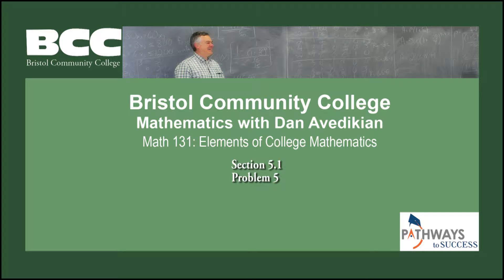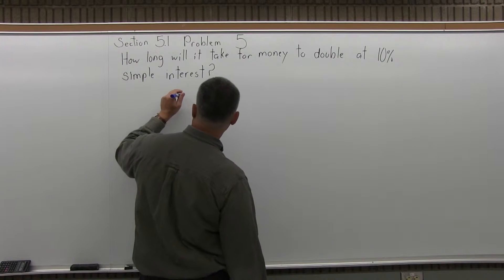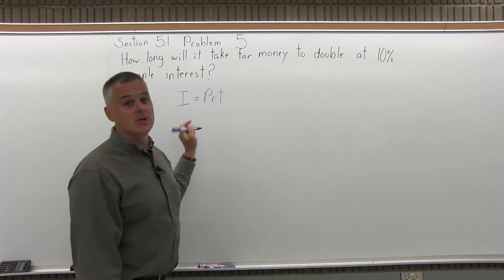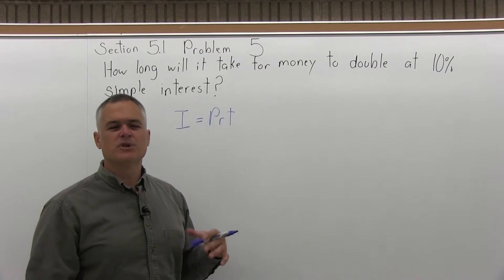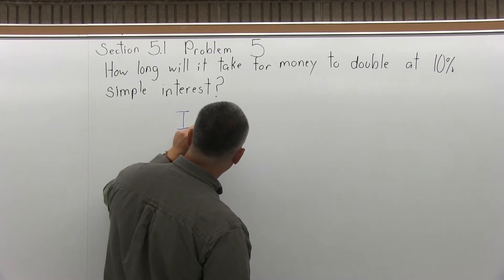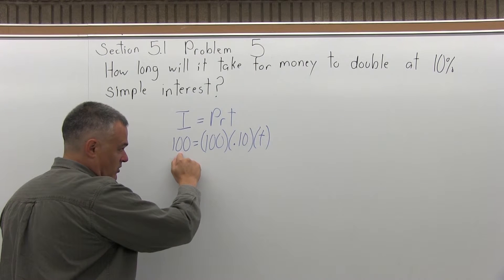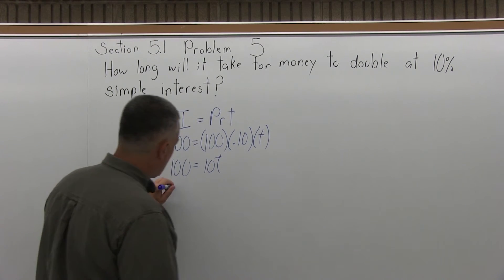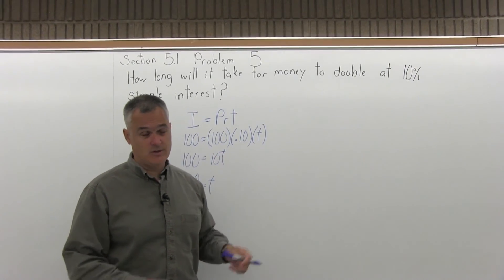MTH 131 : Section 5.1 Problem 5 - Mathematics with Dan Avedikian